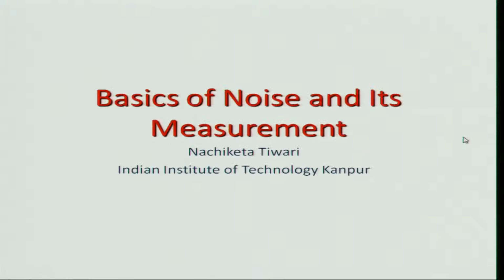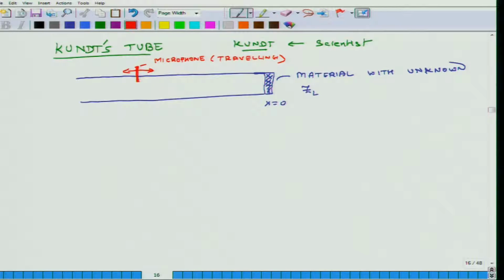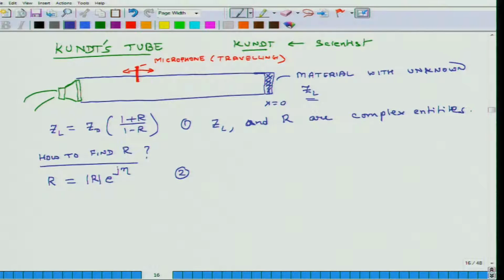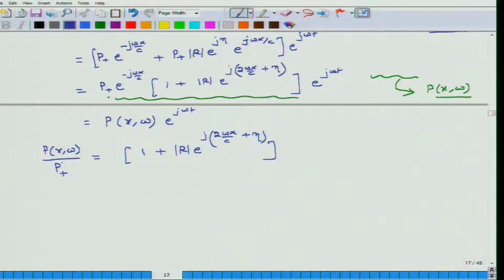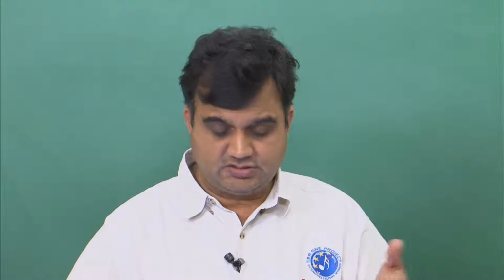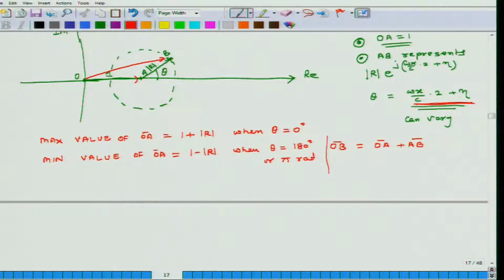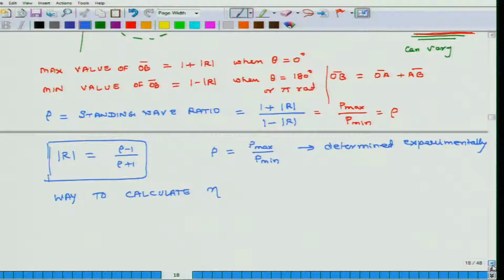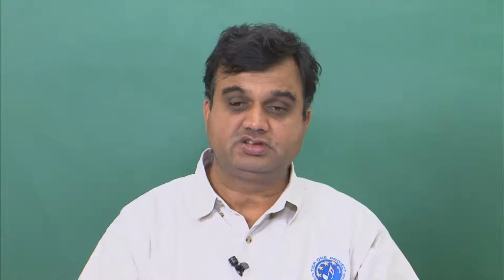Week 3: Lecture 18